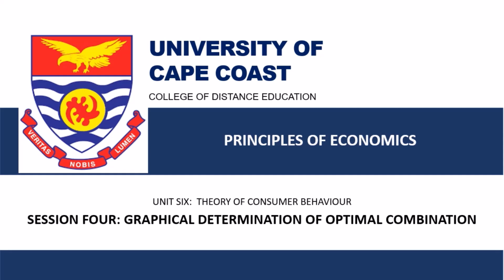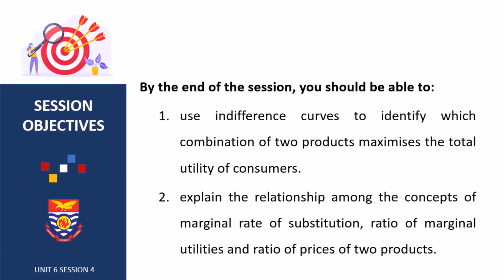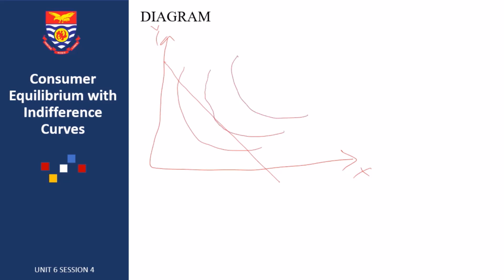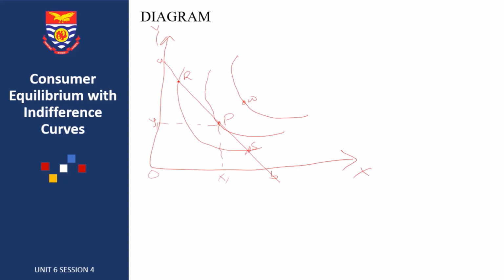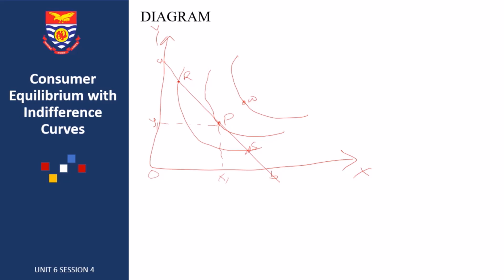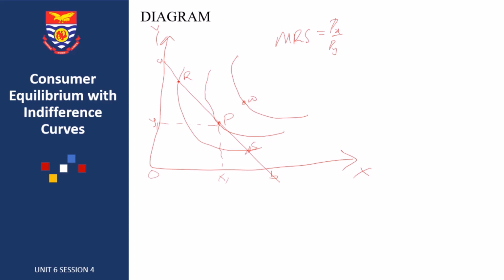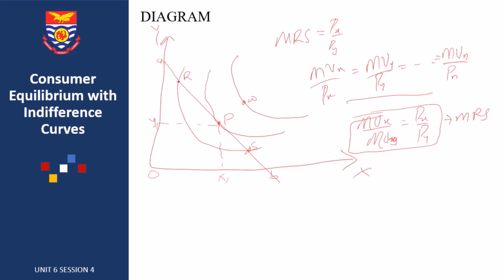Principles of Economics Unit 6 Session 4